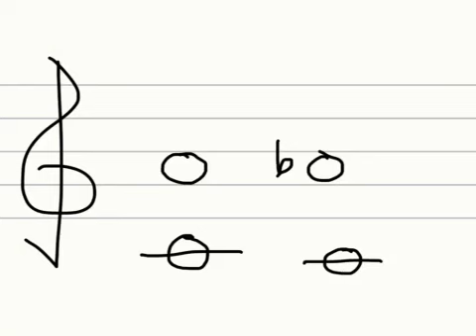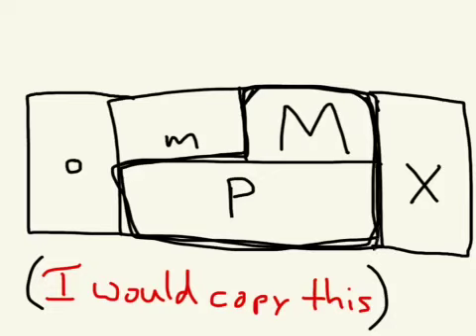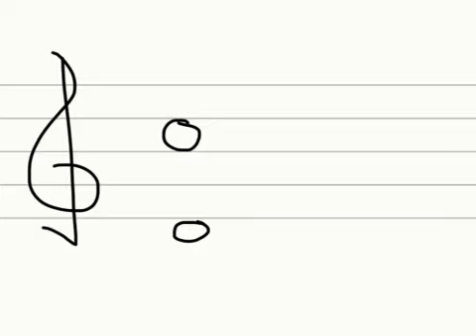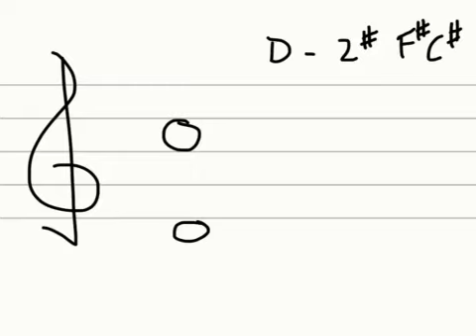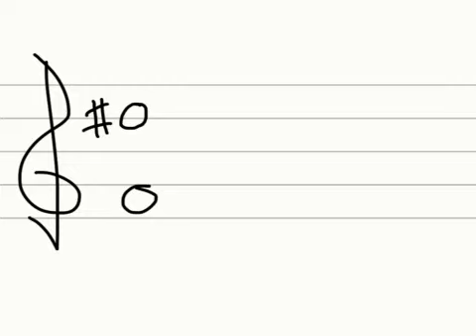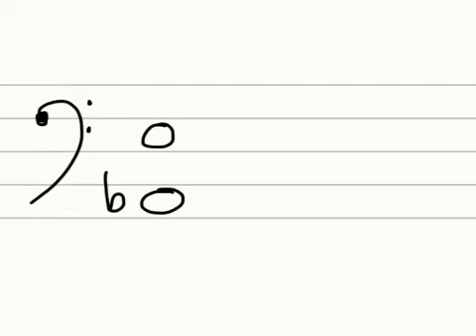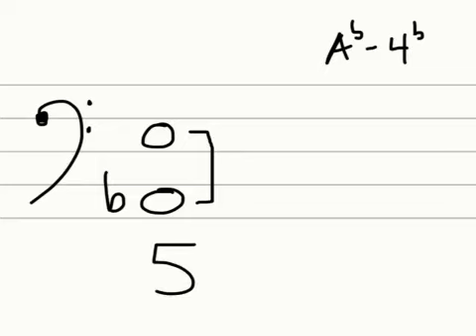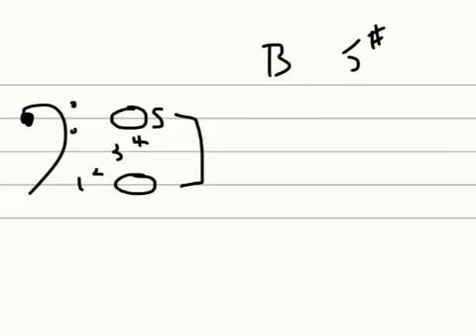Identifying Intervals Aug Dim